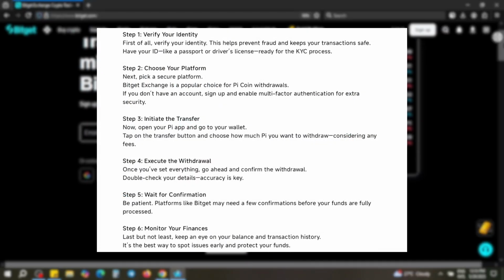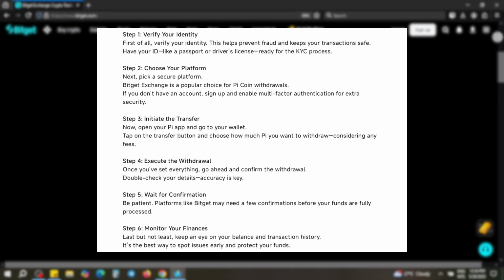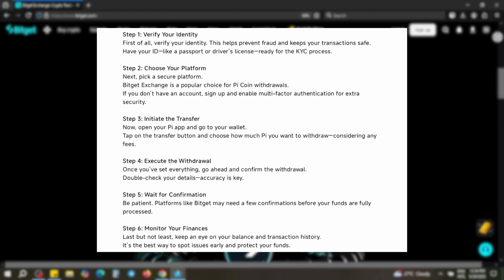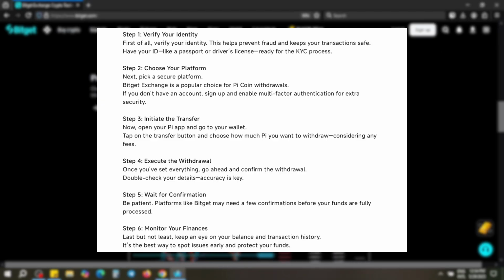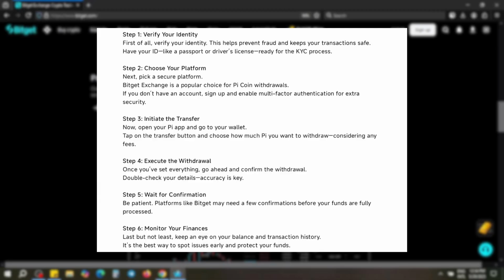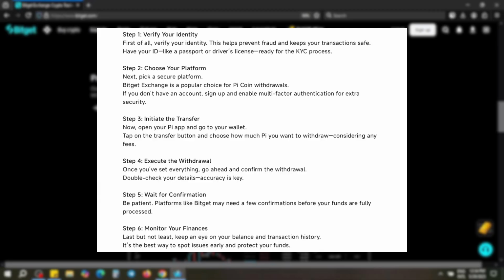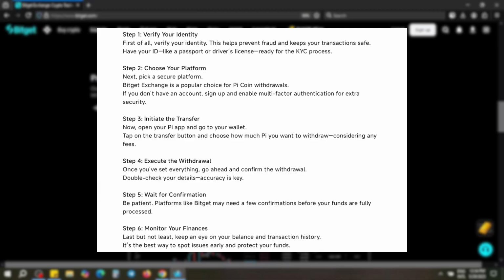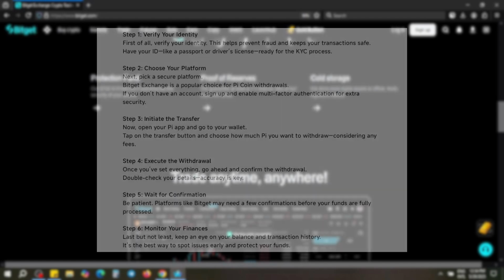HOW TO WITHDRAW PI TO BITGET EXCHANGE EASILY 2026!(BEST METHOD)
Ready to move your Pi coins to a real exchange? This 2026 guide shows the best method to withdraw Pi to Bitget easily, step by step — completing the requirements in the Pi Network app, finding your Bitget Pi deposit address, and sending the transfer so it arrives safely in your exchange account.

We cover the parts that confuse most people: mainnet migration and KYC requirements before withdrawals unlock, picking the correct network for the transfer, expected confirmation times, and the double-checks that prevent lost coins. Once your Pi is on Bitget you can trade or cash out — we show what that looks like too.